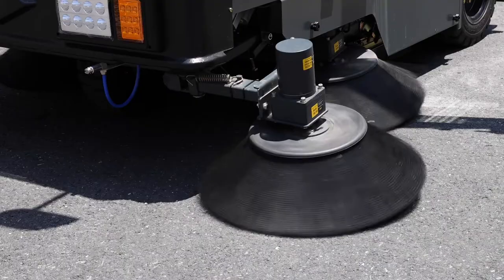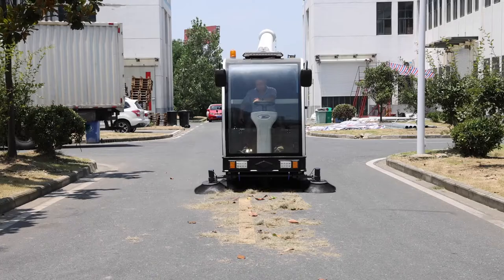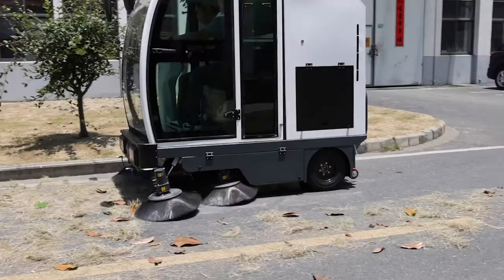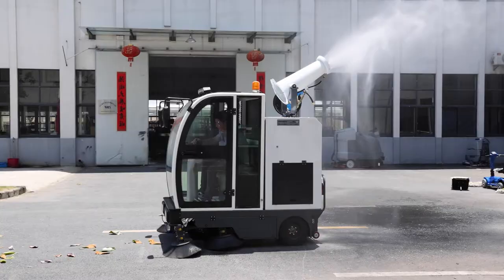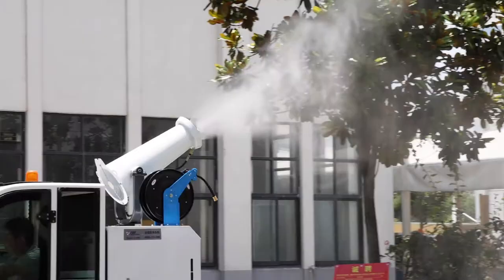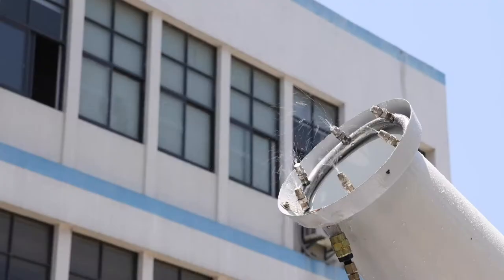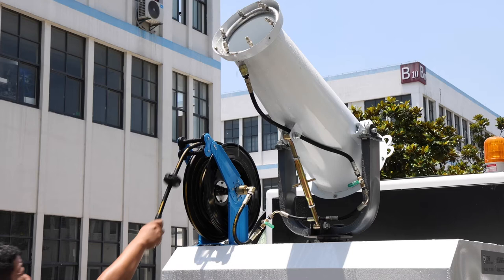T-1900plus Ride On floor Sweeper-Display Video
Floor Cleaning Machine Display Video.